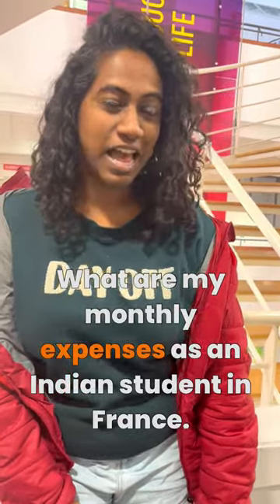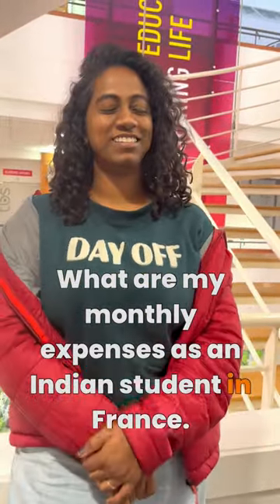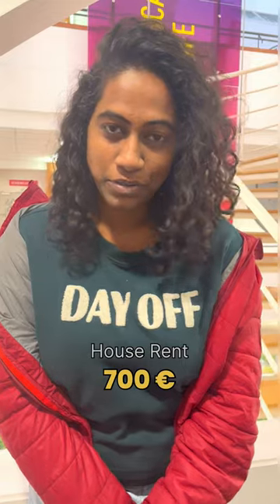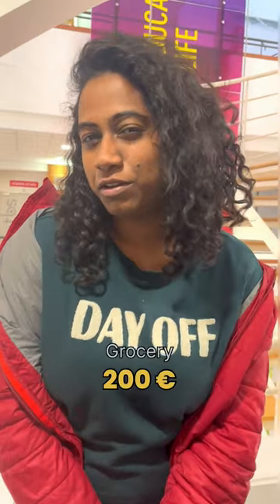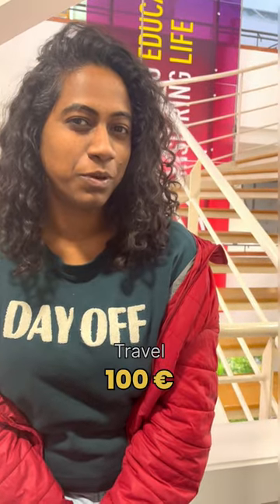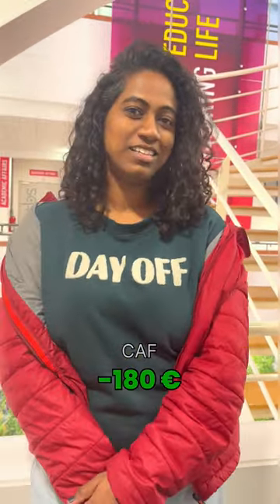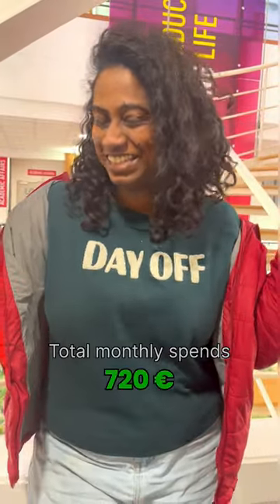From India to France: My Monthly Expenses as a Student 🇮🇳✈️🇫🇷 | CAF Eligibility Explained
Curious about the monthly expenses of an Indian student studying in France? In this video, I break down my personal expenses as an international student, covering everything from accommodation and groceries to transportation and leisure activities. Plus, find out if CAF (Caisse d'Allocations Familiales) is applicable and how it can help you manage your finances while studying abroad. Whether you're planning your own journey from India to France or simply interested in the student life experience, this video has all the insights you need! 📚✨